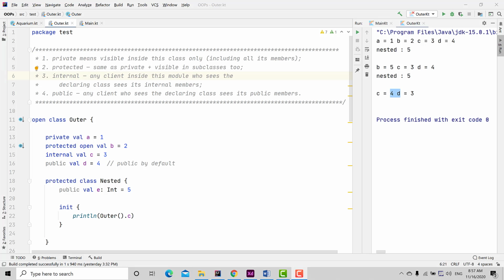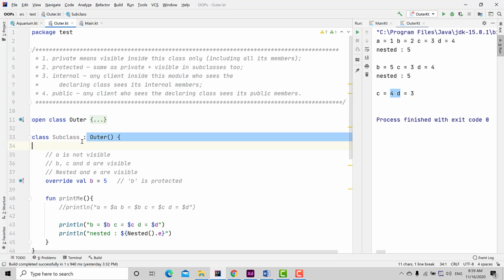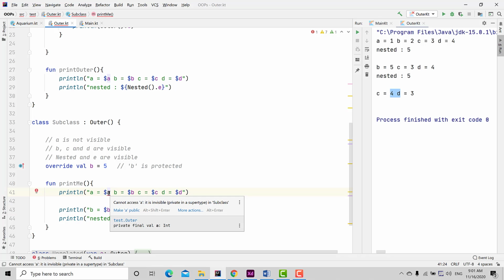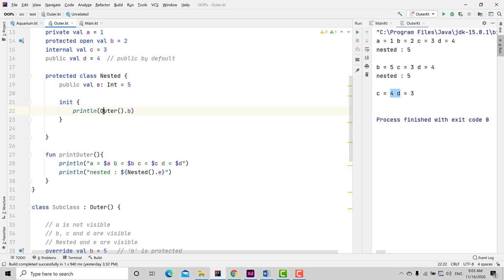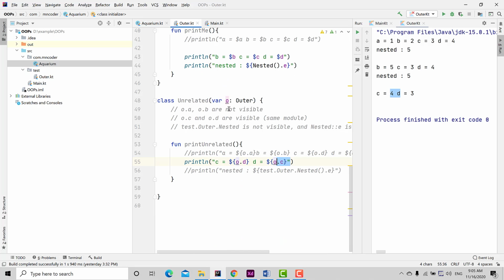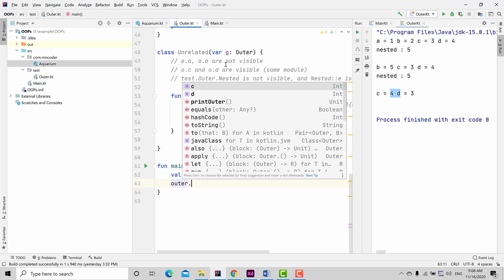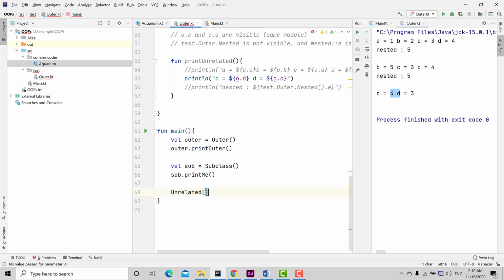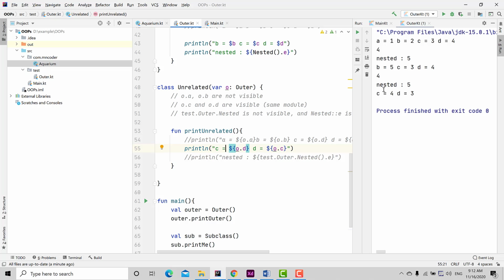#24 Visibility Modifier in kotlin | Kotlin tutorial | Kotlin Bootcamp for programmers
There have been no visibility modifiers, such as public or private, in the code so far. That's because by default, everything in Kotlin is public, which means that everything can be accessed everywhere, including classes, methods, properties, and member variables.

In Kotlin, classes, objects, interfaces, constructors, functions, properties, and their setters can have visibility modifiers:

public means visible outside the class. Everything is public by default, including variables and methods of the class.
internal means it will only be visible within that module. A module is a set of Kotlin files compiled together, for example, a library or application.
private means it will only be visible in that class (or source file if you are working with functions).
protected is the same as private, but it will also be visible to any subclasses.